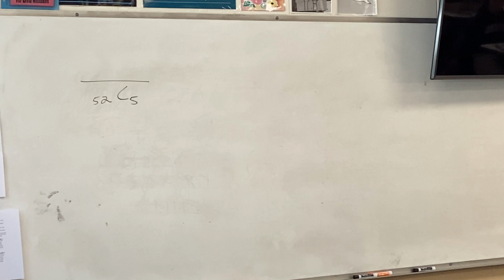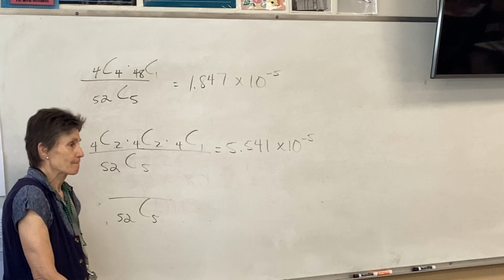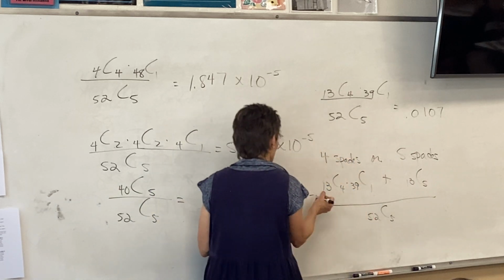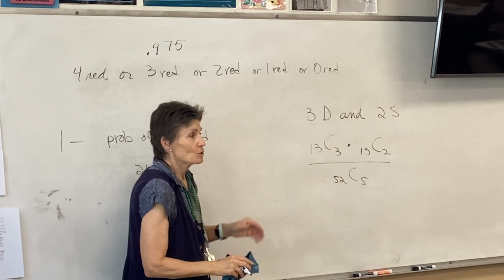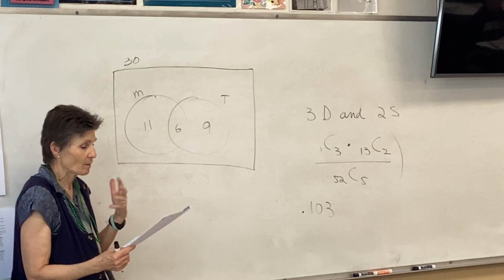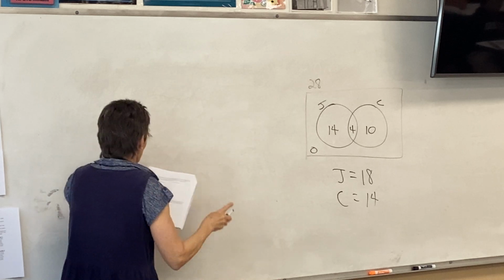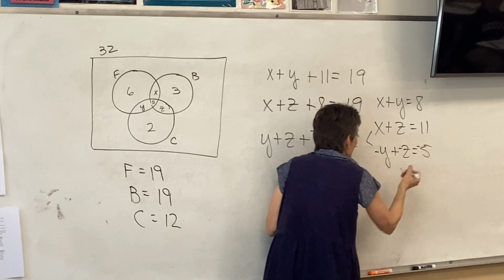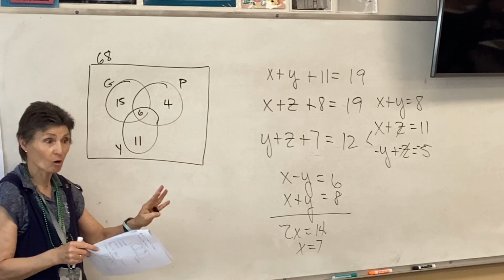Precal A Notes 9.3 2g-m, 5-7a